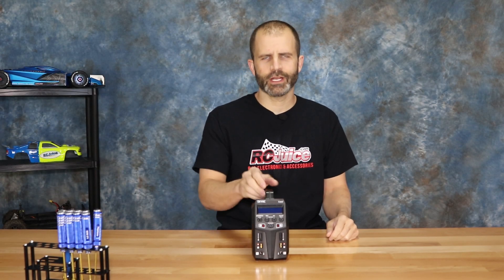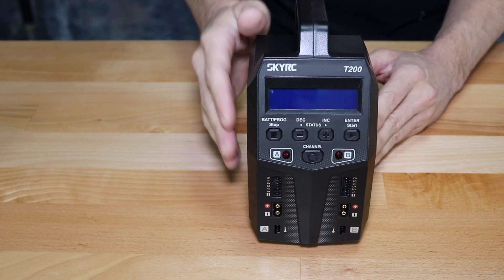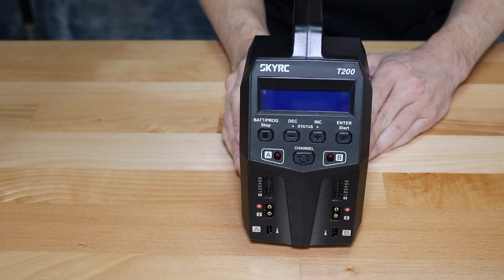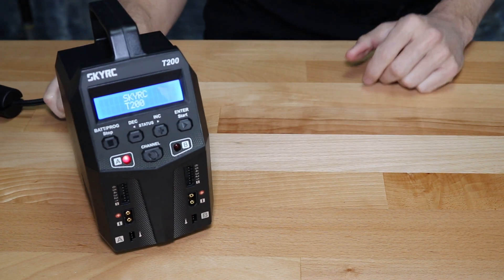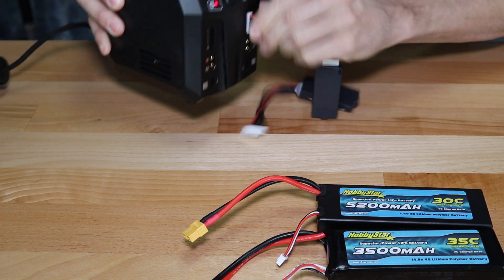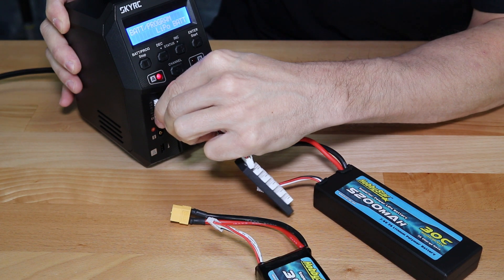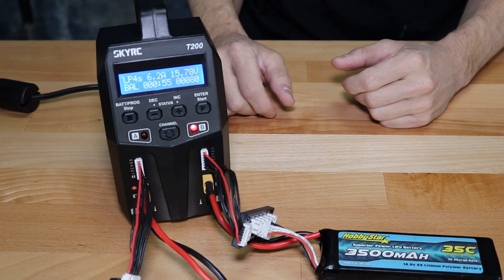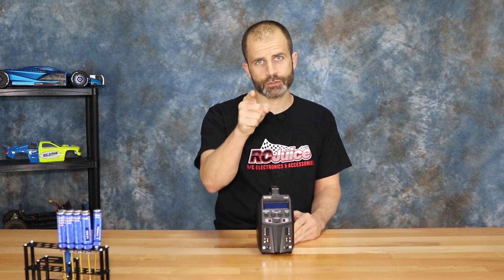SkyRC T200 Dual LiPo Charger BONUS: Charger watts & voltage explanation!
An overview of the SkyRC T200 Dual-Charger, with a bonus explanation of the correlation between charger wattage rating and charging amperage.